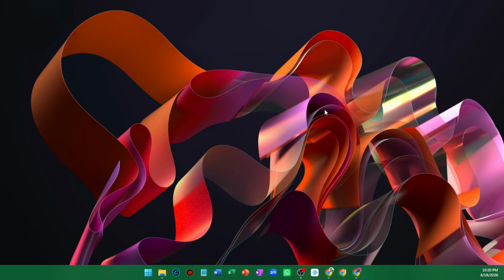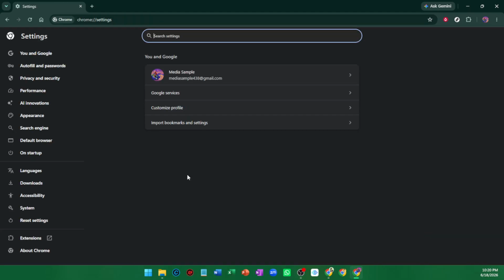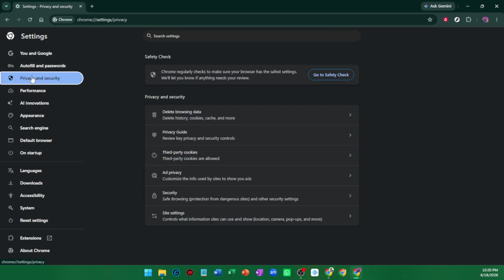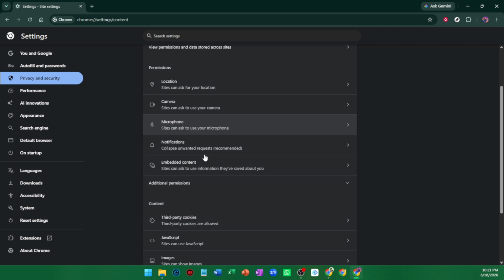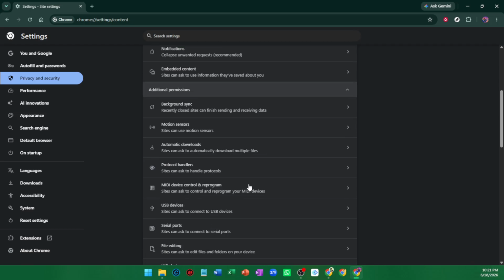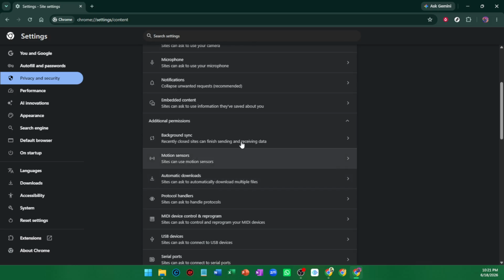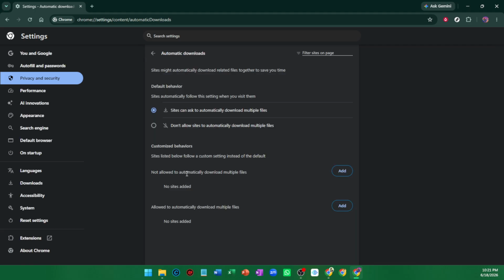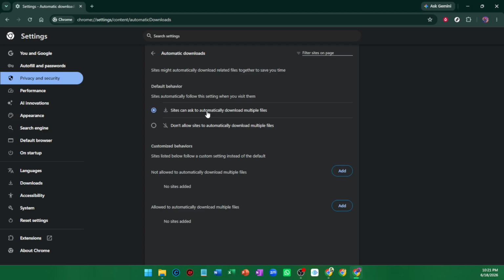How to Enable or Disable Automatic Downloads in Chrome [2026 Guide]